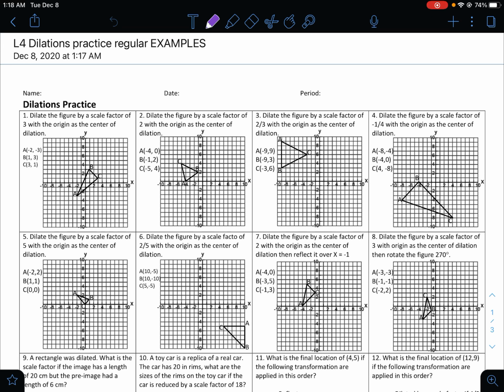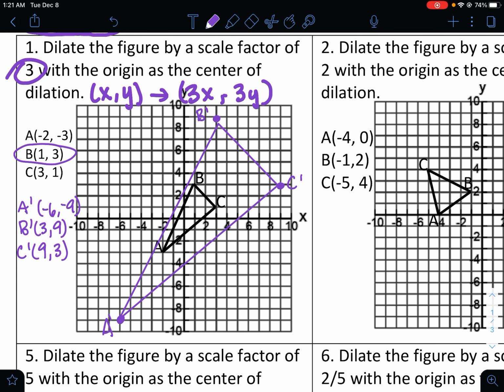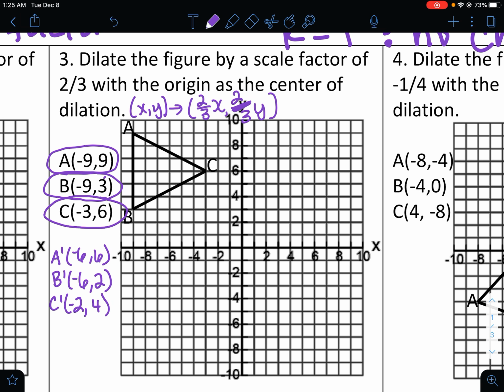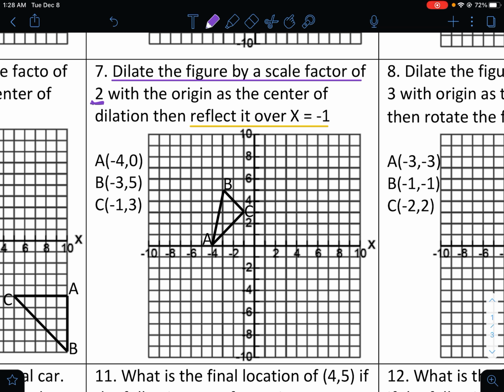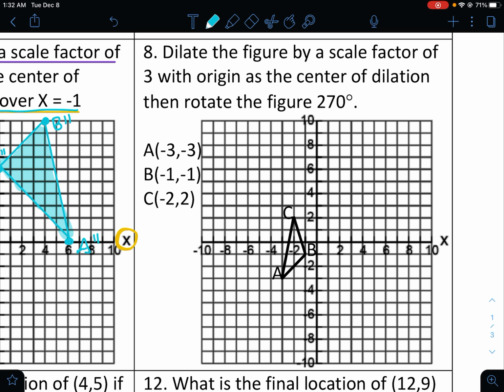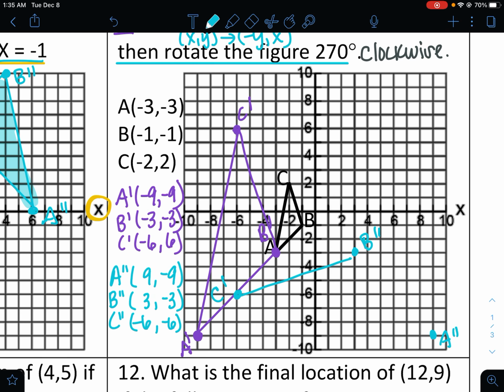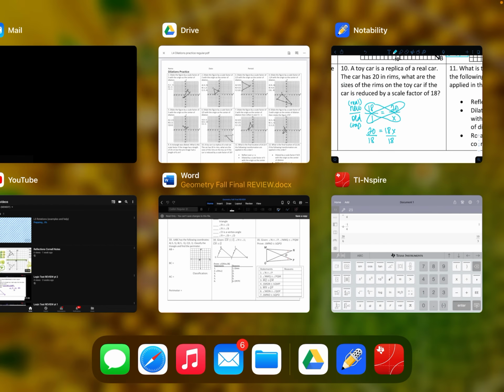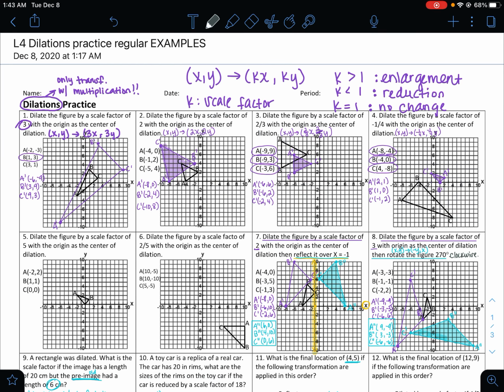L4 Dilations (examples and help)